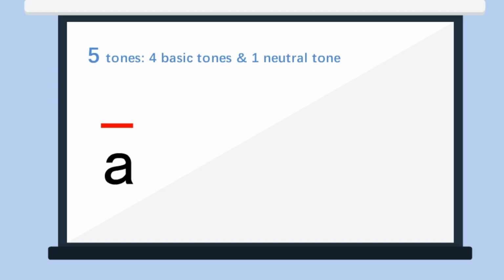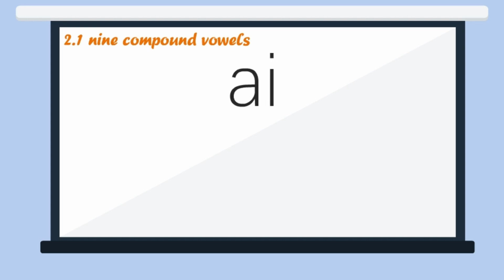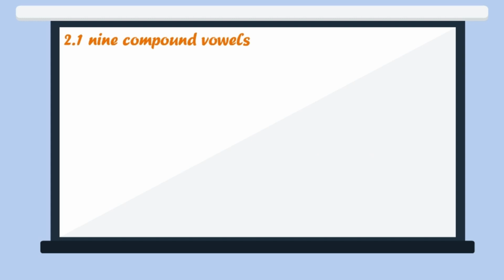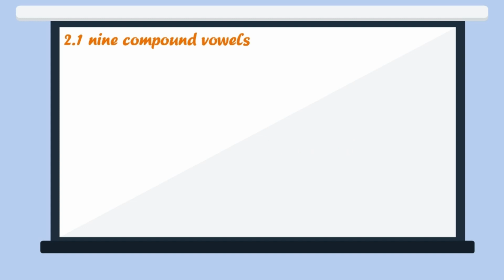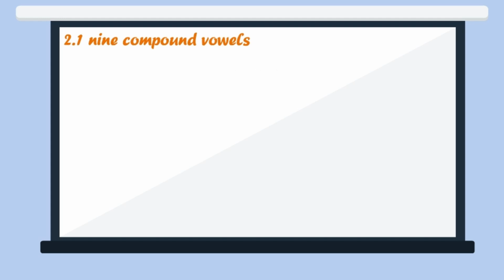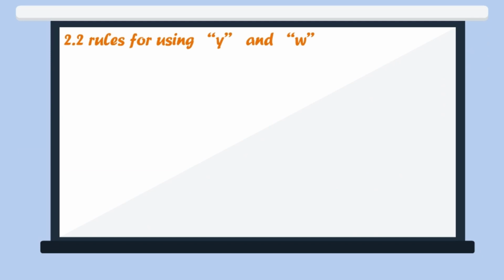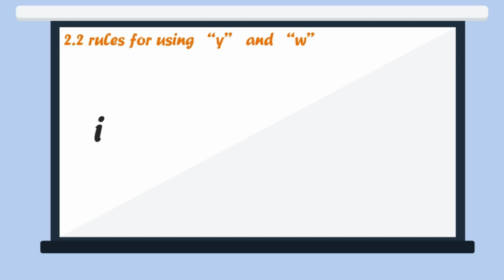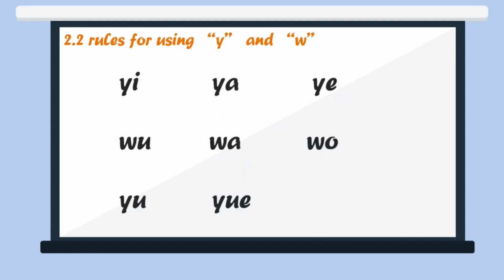Mandarin Phonetic Courses | Lesson 05 | 9 Compound Vowels: ai ei ao ou ia ie ua uo üe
Hi everyone, this is YAYA MANDARIN. Welcome to our Chinese Pronunciation Course (Hanyu Pinyin). In this video, you will learn:
1 Review (Lesson 04)

2  Compound Vowels: ai ei ao ou ia ie ua uo üe
2.1 Nine compound vowels
2.2 Rules for using “y” and “w”

3 Practice/ Drill